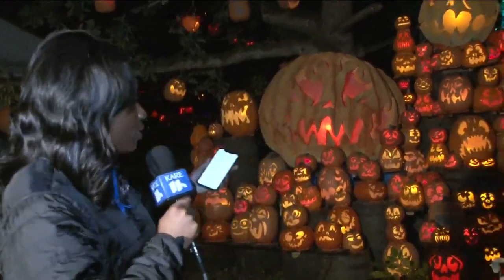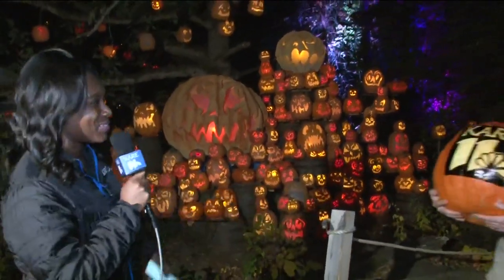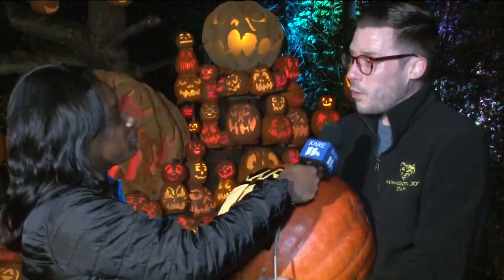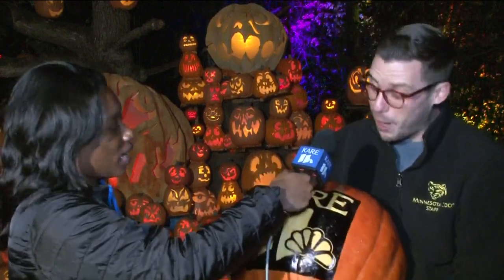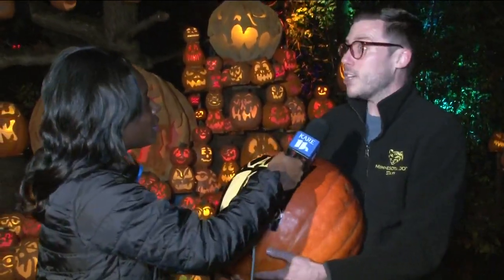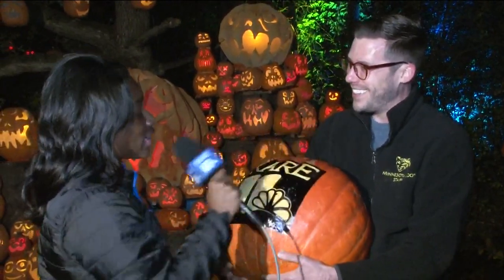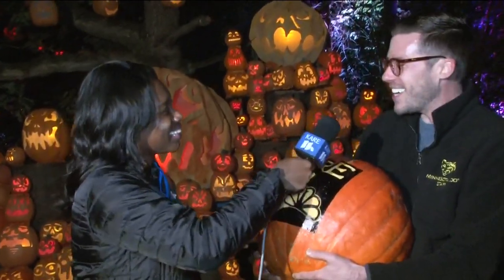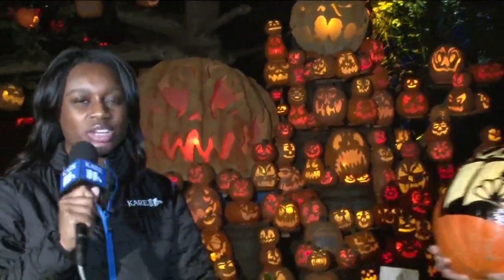Taking a peek behind the scenes of the Jack-O-Lantern Spectacular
The Minnesota Zoo has thousands of carved pumpkins on display, and communication manager Zach Nugent shared a little of the spooky magic that happens behind the scenes.